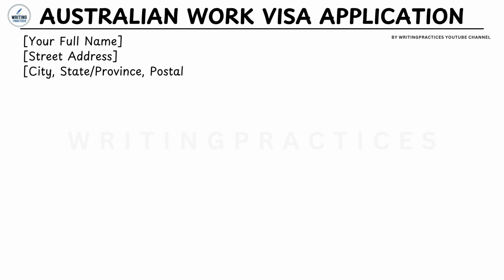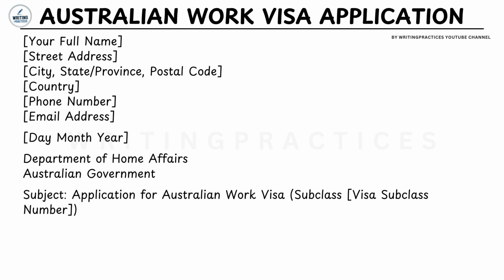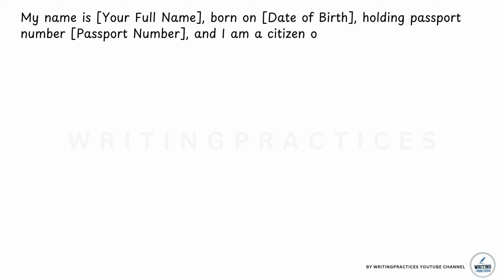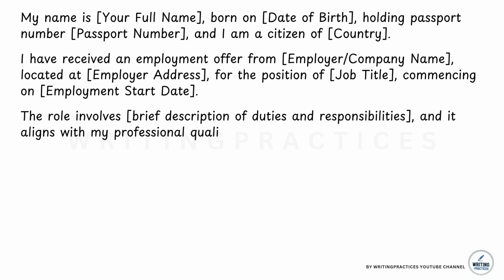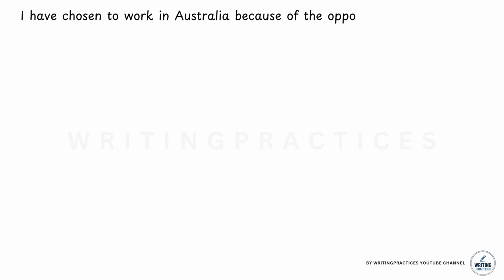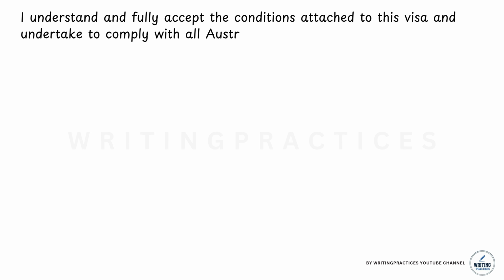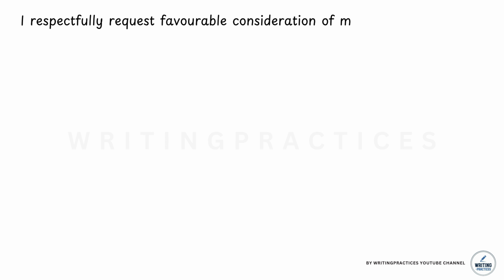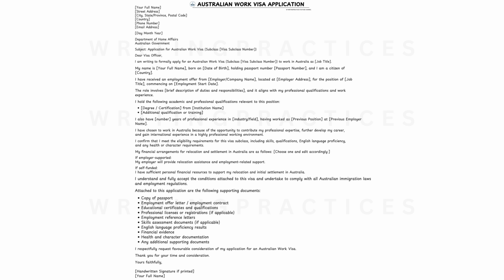How To Write An Australian Work Visa Application Letter Template Step by Step Guide WritingPractices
Learn how to write an Australian Work Visa Application Letter step by step in this detailed tutorial by Writing Practices.

If you are applying for an Australian Work Visa, submitting a clear and professional application letter can help support your visa application by explaining your employment purpose, job offer details, qualifications, financial arrangements, and your intention to comply with Australian immigration requirements.

In this video, you will learn exactly how to write a professional Australian Work Visa Application Letter using the proper Australian formal letter format.

This step-by-step tutorial will guide you through each section of the letter and help you present your employment intentions clearly and professionally to the Department of Home Affairs.

In this video, you will learn:

How to format an Australian Work Visa Application Letter

How to address the Department of Home Affairs correctly

How to explain your job offer and employment details

How to describe your qualifications and work experience

How to mention financial arrangements

How to explain temporary work intentions

How to demonstrate compliance with visa requirements

How to use an Australian Work Visa Application Letter template correctly

This tutorial is ideal for:

Australian work visa applicants

Temporary skilled worker applicants

Applicants preparing Australian work visa supporting documents

First-time Australian work visa applicants

Professionals applying for employment in Australia

A properly written work visa application letter helps explain your employment purpose clearly and strengthens your Australian visa application.

What is an Australian Work Visa Application Letter?
An Australian Work Visa Application Letter is a formal letter submitted with your work visa application to explain your employment purpose, job offer details, qualifications, and compliance with Australian immigration requirements.

Is the application letter mandatory?
It may not always be mandatory, but it is strongly recommended because it provides additional explanation for the Department of Home Affairs when reviewing your application.

Your personal details, employer information, offered position, work duration, qualifications, financial arrangements, and your intention to comply with Australian visa conditions.

Should I mention my employer in Australia?
Yes. You should clearly include your employer’s details, your offered position, and any supporting employment documentation.

Yes. This template can be adapted for different Australian work visa subclasses, including employer-sponsored temporary work visas.